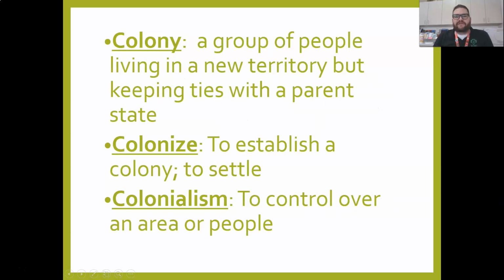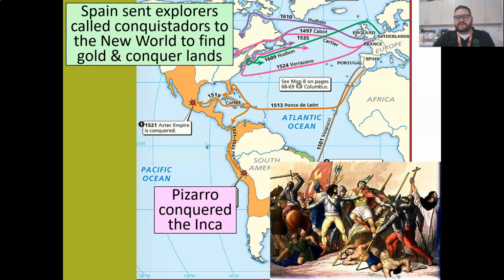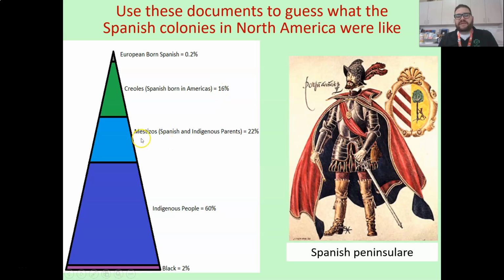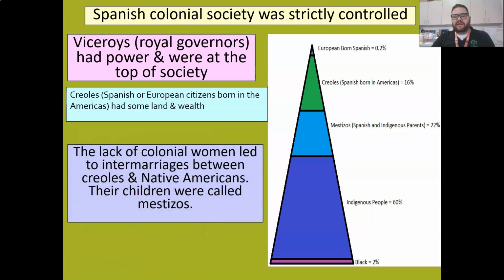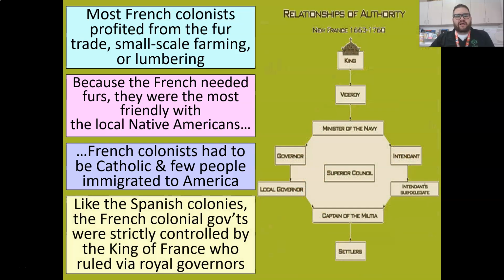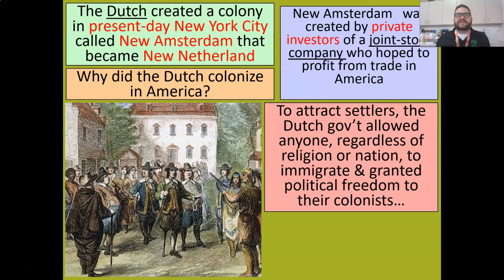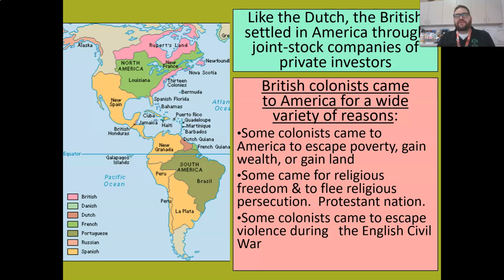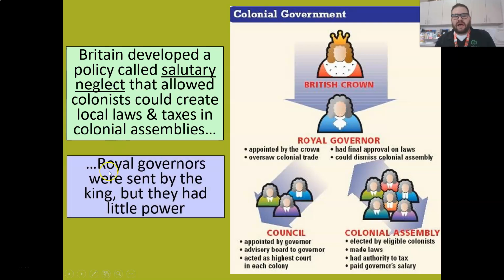European Colonization Comparison Video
USHST1-A-M4-A3-European Colonization Comparison Video